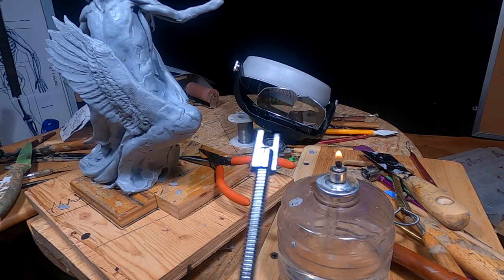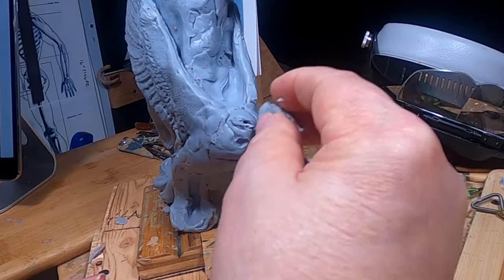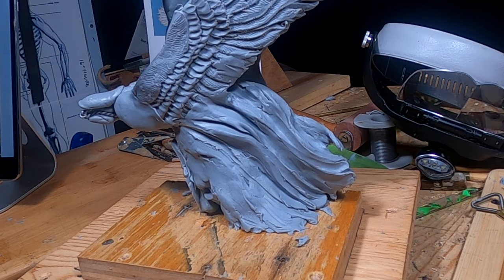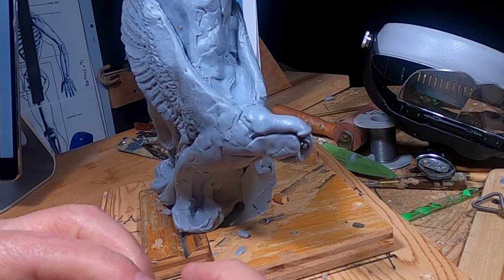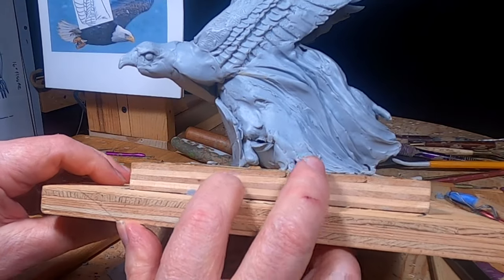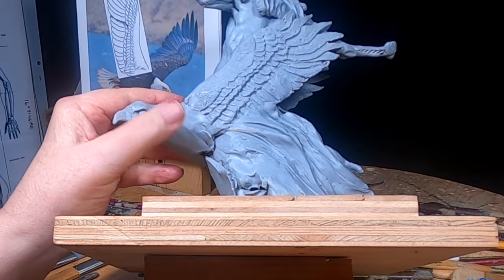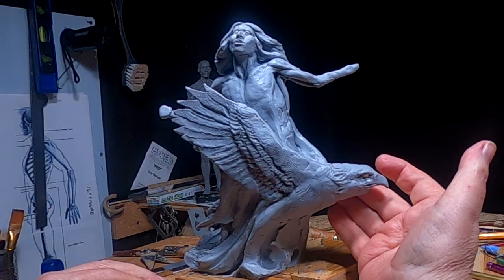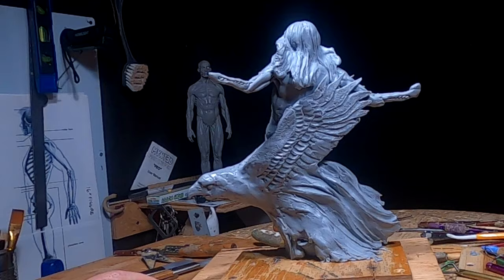A DREAM OF EAGLES Adding the Eagle's Head